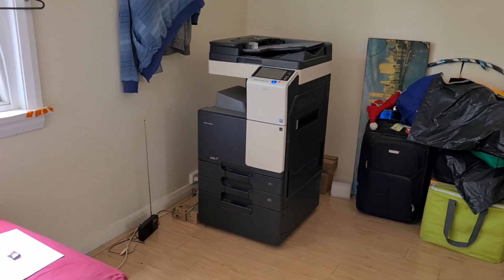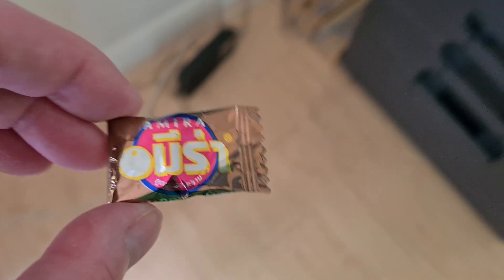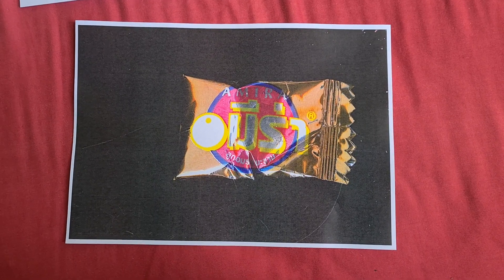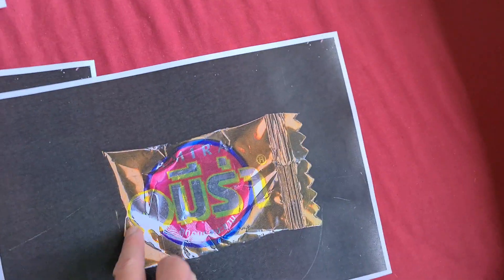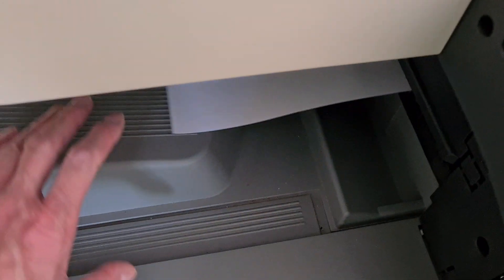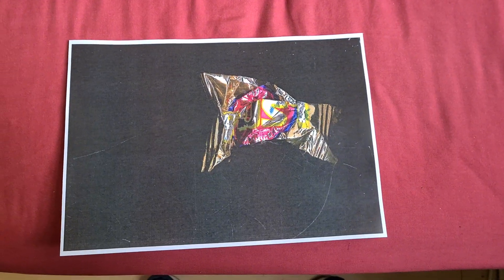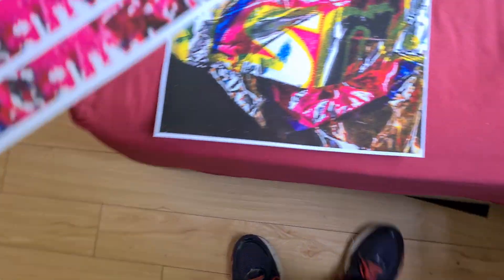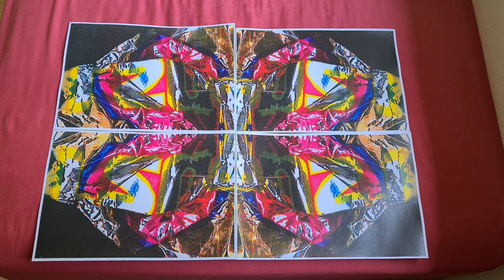Mystery sweet wrapper